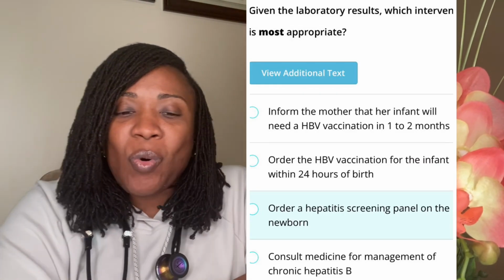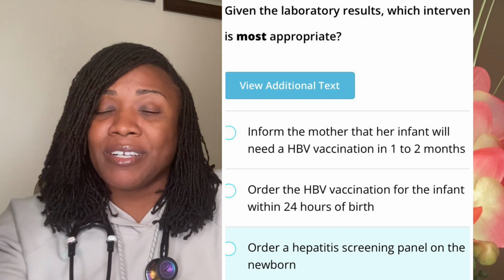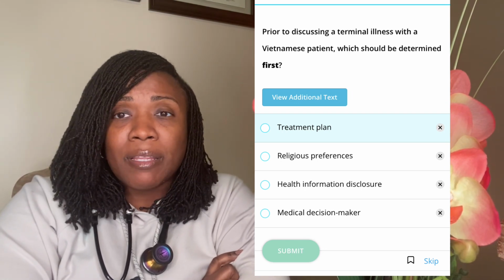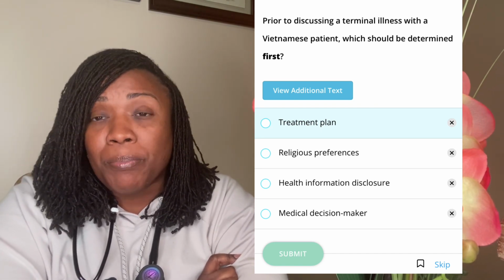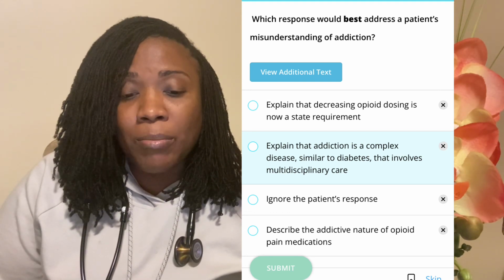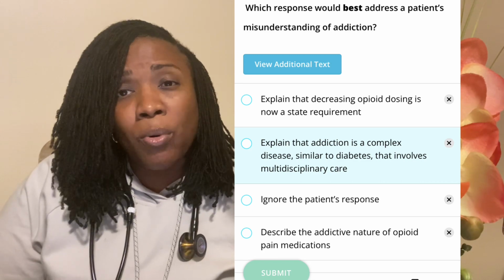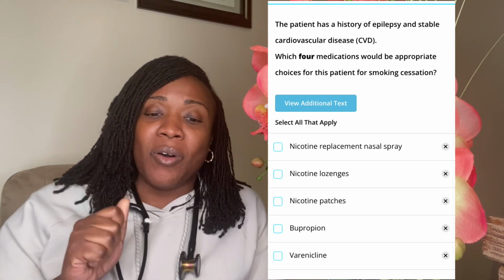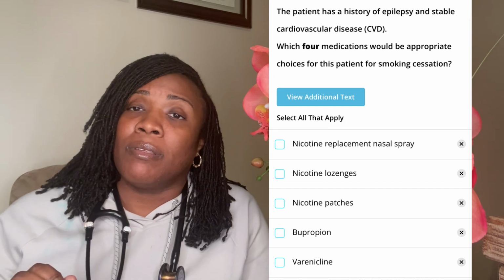American Association of Nurse Practitioners (AANP) Review #1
This review focuses on AANP review style questions related to prescription and medication management. I break down each question and closely focus on what is being asked of the reviewer to identify the best answer.